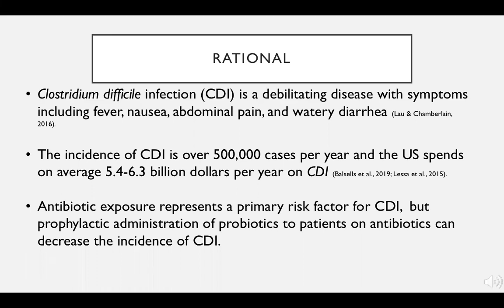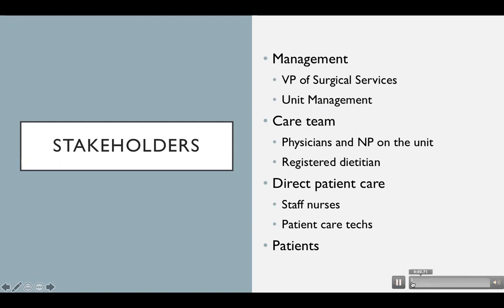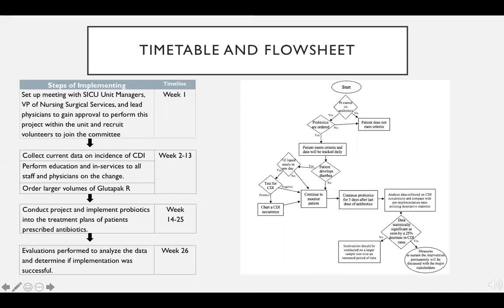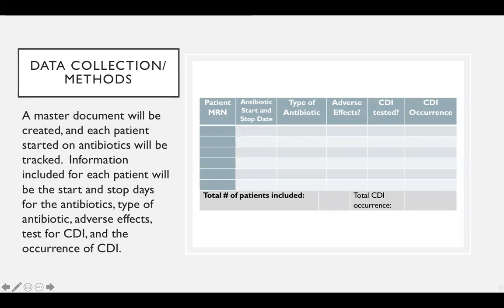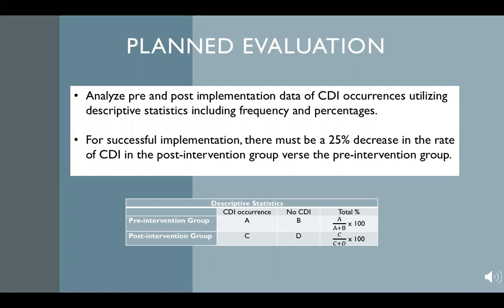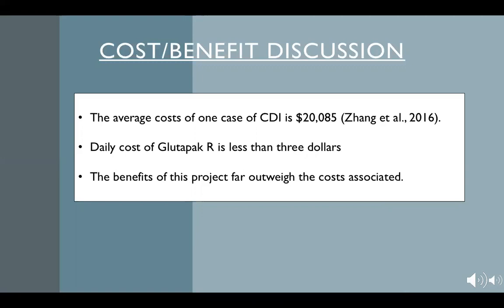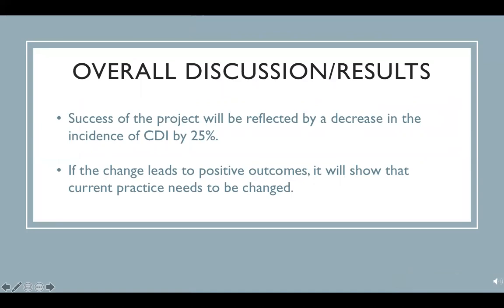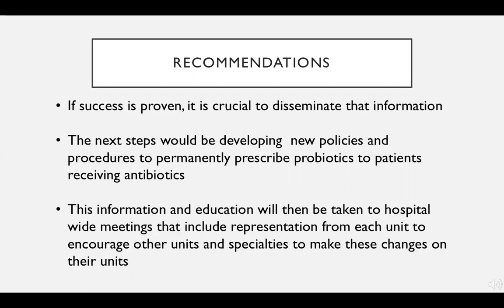Capstone PowerPoint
Prophylactic Probiotics to Decrease C Diff